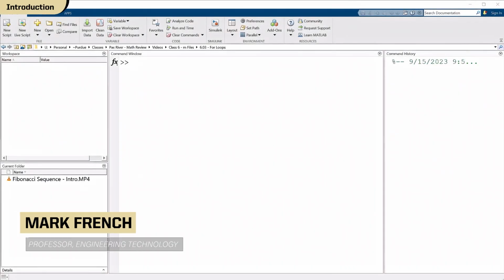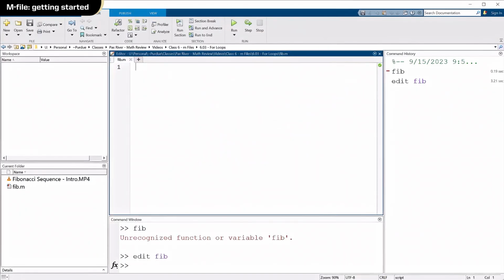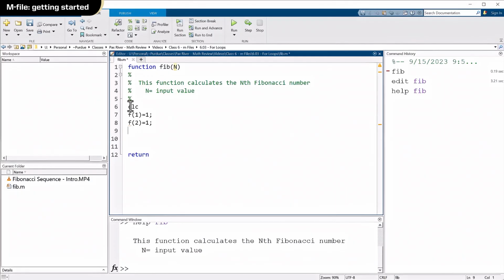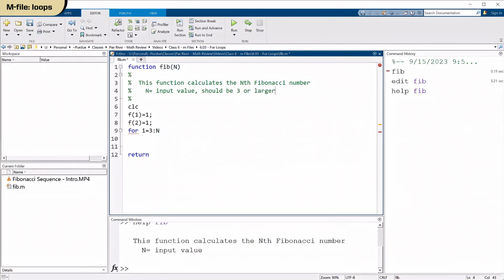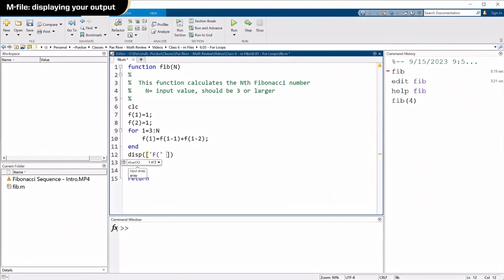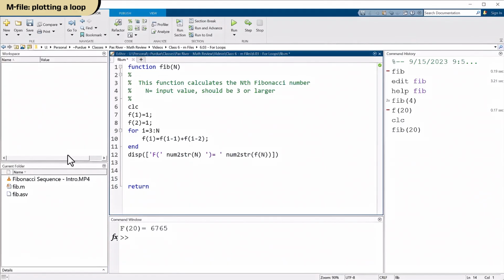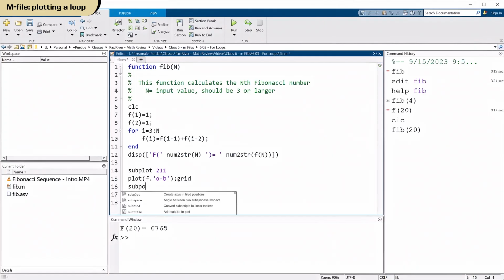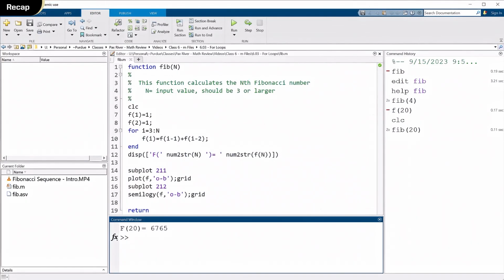ENGT 509 6-4 Loops in MATLAB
MATLAB has loops just like other languages.  Here's a step by step description.